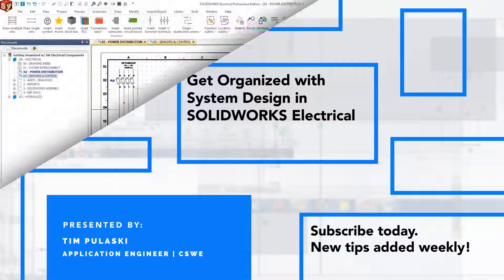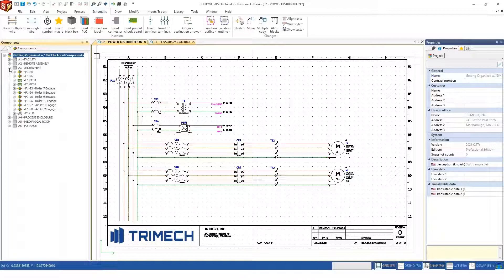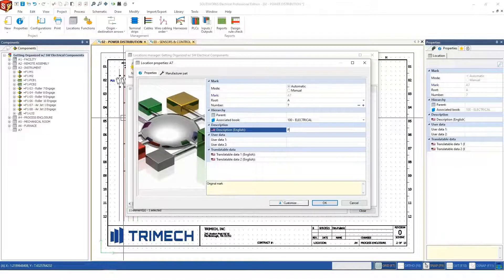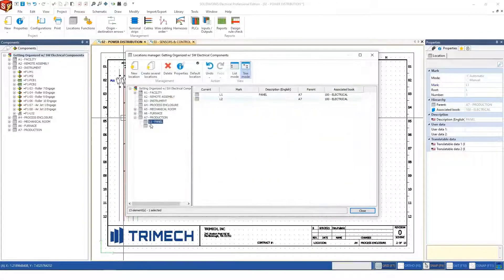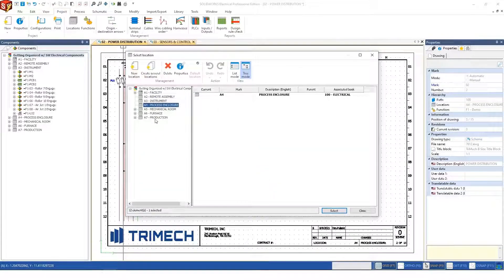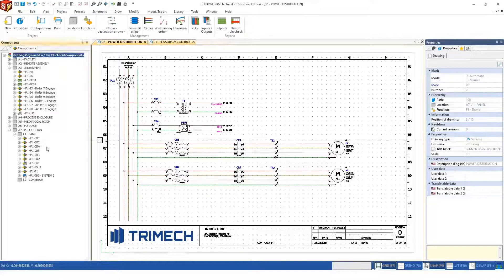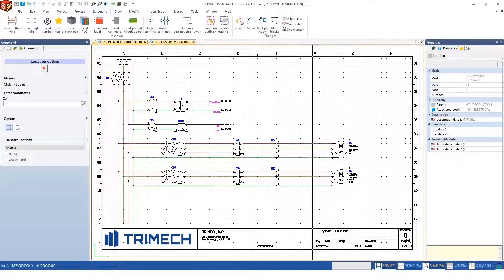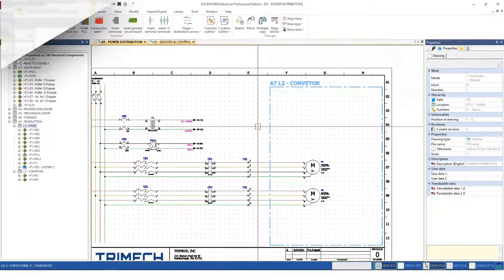SOLIDWORKS Tech Tips: Get Organized with System Design in SOLIDWORKS Electrical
This video covers the primary tools for helping you get organized starting with explaining what "locations" are within your electrical project that makes it easy to capture their relationships to the system that is being developed.